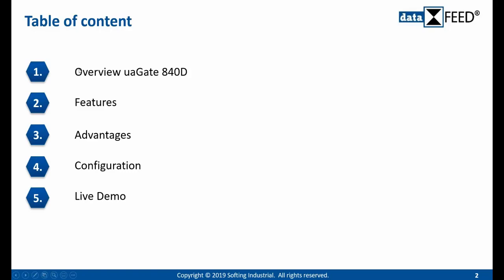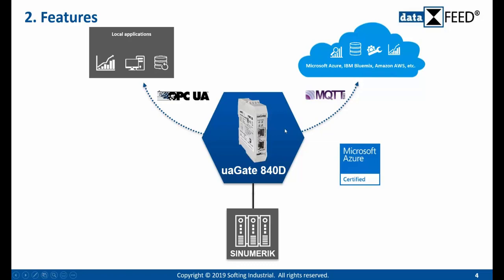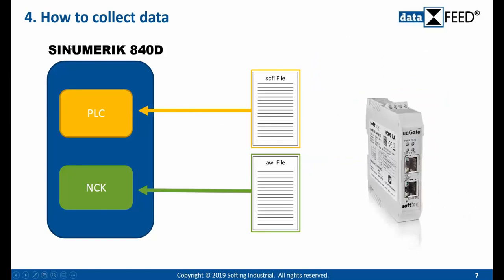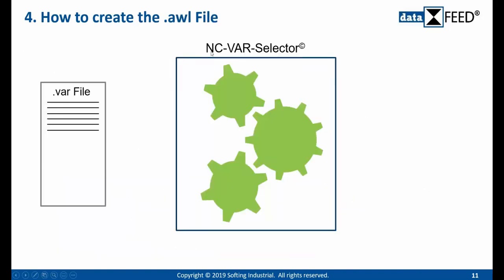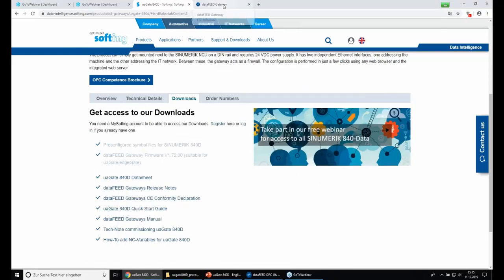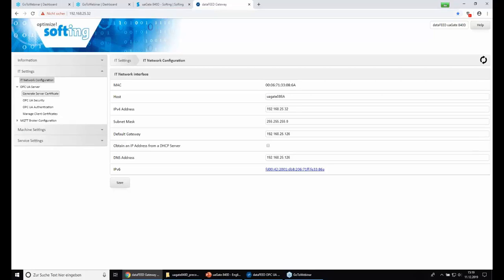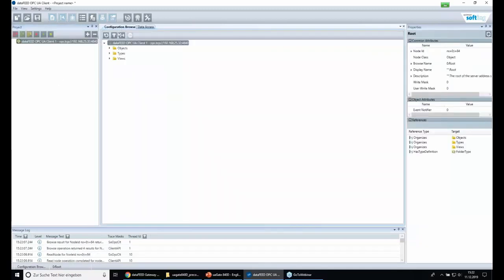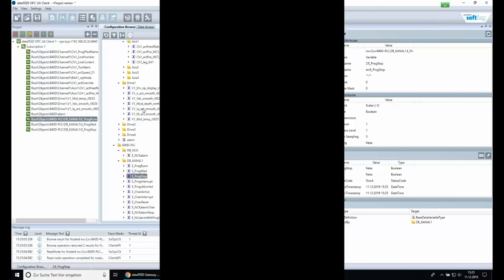Gateway OPC UA Server para SINUMERIK 840D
Gateway para coleta de dados de controle numérico SINUMERIK 840D sl e integração de dados à Cloud via OPC UA e MQTT.

Compatível com os controladores SINUMERIK 840D Solution Line e SINUMERIK 840D Power Line.